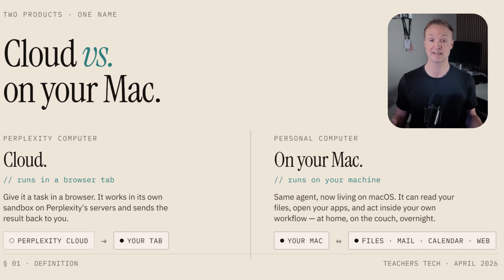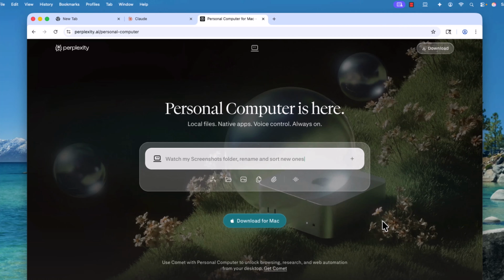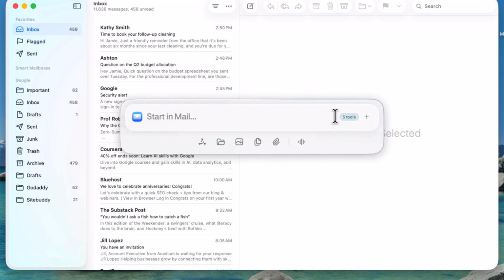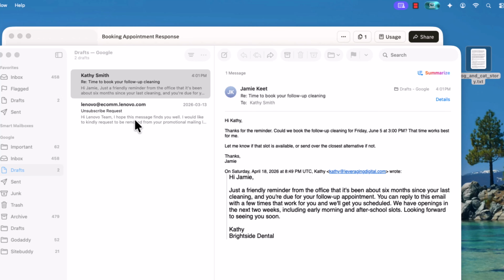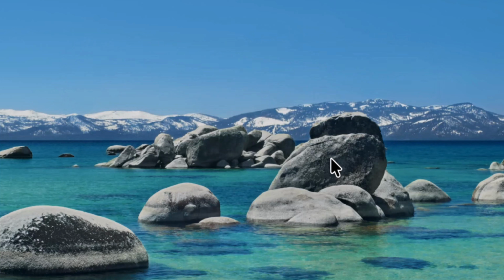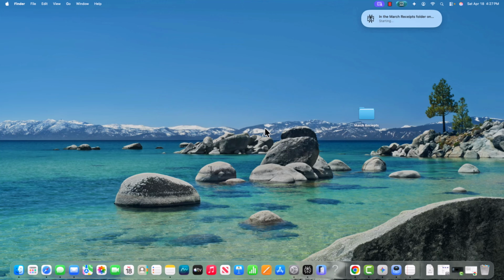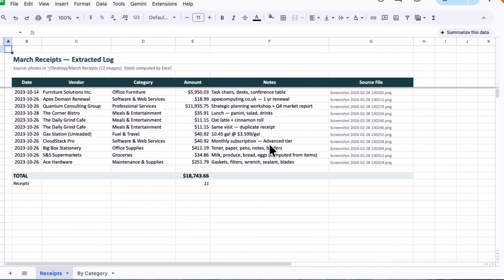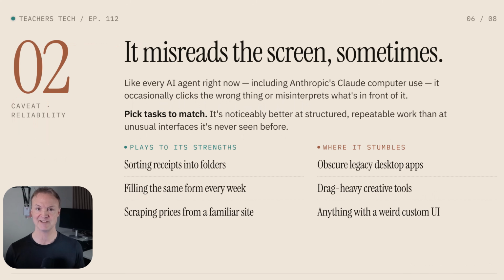Perplexity Personal Computer - Your Mac Just Became an AI Agent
How to use Perplexity Personal Computer. Perplexity just released Personal Computer -- an AI agent that runs directly on your Mac and can read your files, open your apps, and handle tasks in the background even when you're away. In this video, I'll show you how to set it up, walk you through real demos, and help you figure out whether it's actually worth using for the kind of work you do.

This is the follow-up to my earlier video on Perplexity Computer, which ran in the cloud. Personal Computer brings that same AI agent onto your actual machine, so it works inside your real apps and real files. I'll cover what it is, how much it costs, and how to install it. Then I'll run through several hands-on demos -- from drafting emails to scanning receipts into a spreadsheet with a pie chart. I'll also be upfront about the limitations and help you decide if the $200 a month price tag makes sense for you or if the Pro plan is the better fit.

Timestamps:
0:00 Intro
0:45 What is Personal Computer?
1:38 Pricing and plans
2:30 Download and setup
2:59 App-aware interface demo
3:40 Drafting an email with AI
4:34 Creating files from a prompt
5:24 When Personal Computer is actually worth using
6:35 Demo: Email receipts to spreadsheet
7:19 Demo: Photo receipts with pie chart
9:54 Controlling it from your phone
10:43 Limitations you should know
11:26 Is it worth $200 a month?